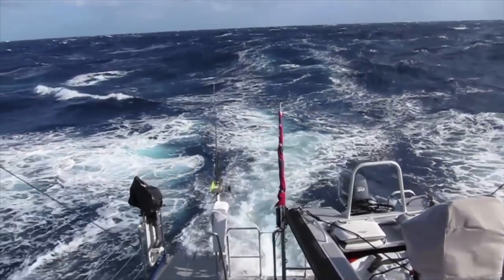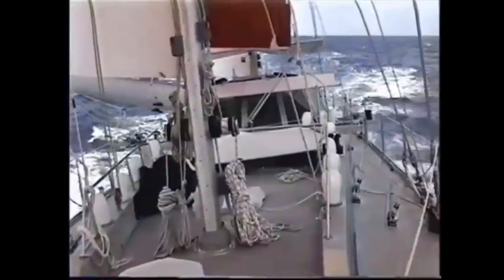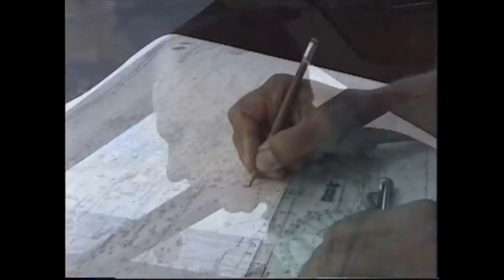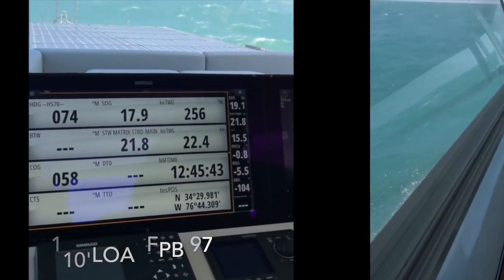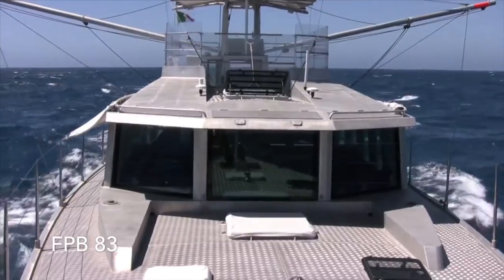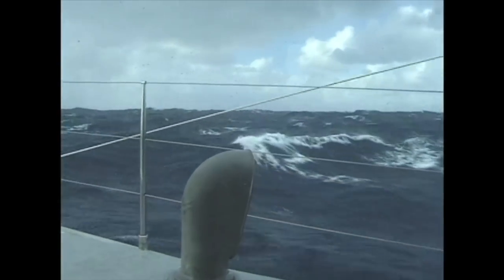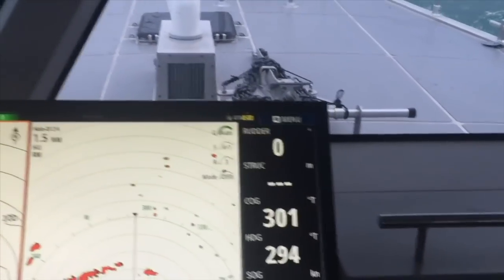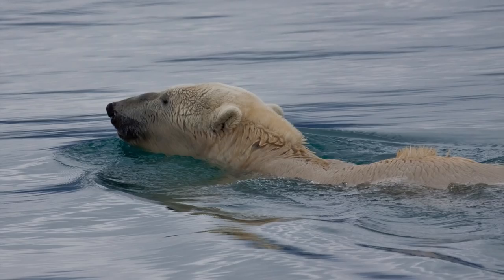Surfing Across Oceans - Learn From The Masters - Sail and Power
Learn how the Dashew Offshore yachts use surfing to travel faster and more efficiency across oceans and the world.  This is a video about surfing across oceans, with sail and power yachts, from the early Dashew catamarans to the FPB yachts. The techniques described show how to use the extra speed that comes with surfing to make the weather work for you. You will see extreme surfing speeds, under perfect control. Voyagers and designers, Linda and Steve Dashew share the secrets they have learned in a lifetime of voyaging. The video will show you sailing at speeds up to 27 knots and displacement motor yachts running at 1.5 to 2 times traditional hull speed, burning less than one gallon per nautical mile of diesel in the process. Surfing with Linda and Steve's method is faster, safer, more comfortable, and more fun.